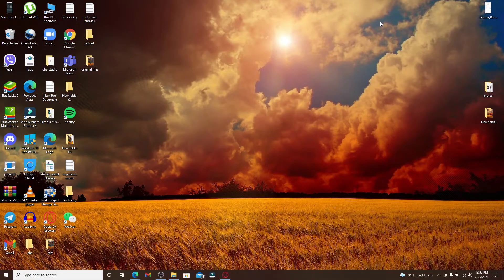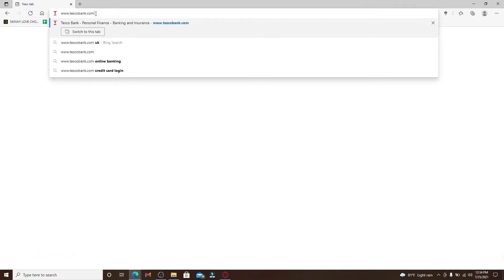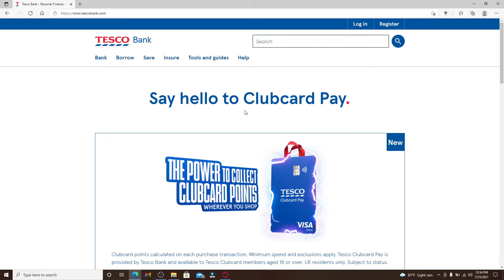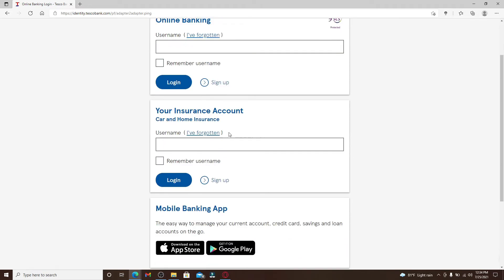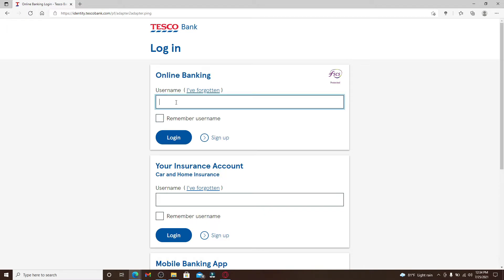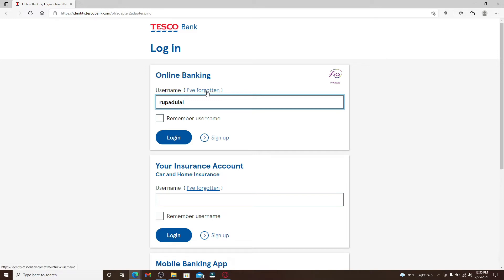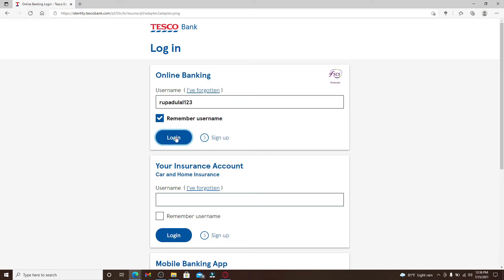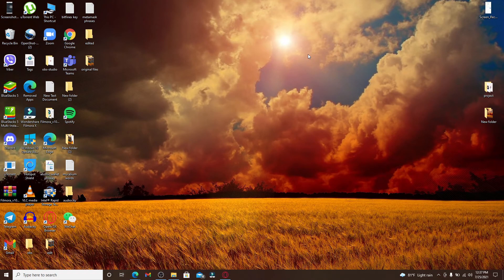How to Login Tesco Bank Online Banking Account? tescobank.com Login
If you are looking for a secure way of banking, then Tesco bank could be the perfect solution. In this video I show you how to register and login into their online banking app so that you can get started with your account.

Tesco Bank Login is easy. Watch this video to find out how to login and sign in to Tesco Bank account with your password for the first time, or if you have forgotten your password. The instructions are given thoroughly on the video.

Do watch this video till the end to avoid further dilemmas!
0:05: intro
0:20: How to Login to Tesco Bank?
1:36: outro